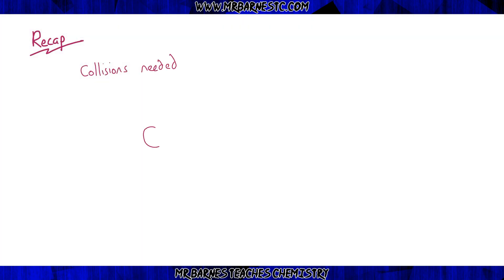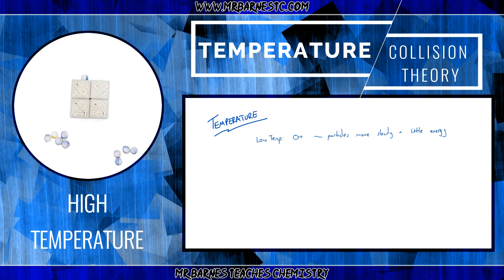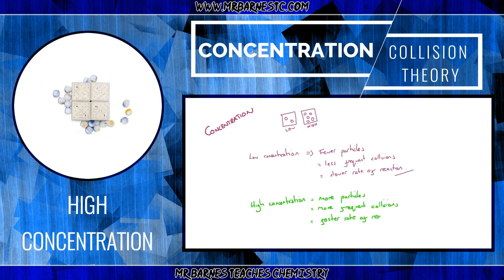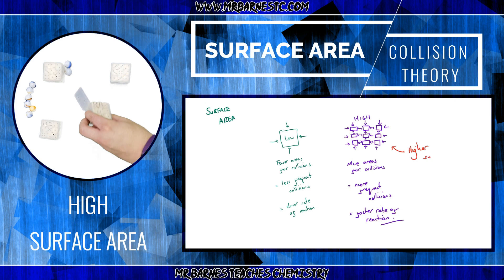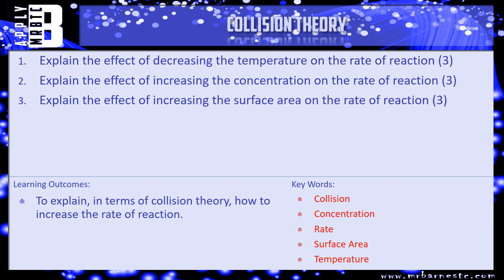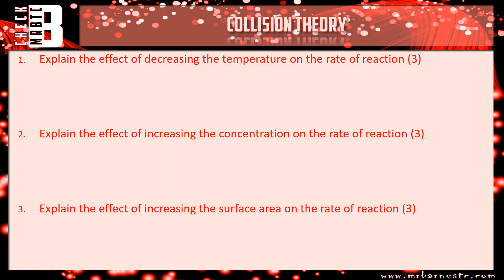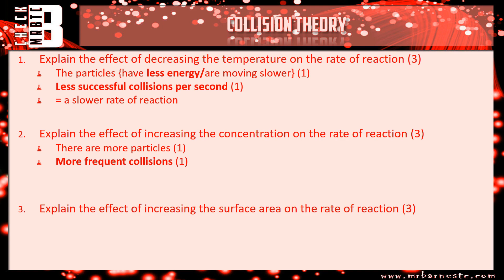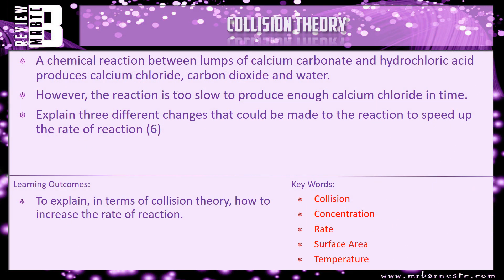GCSE Chemistry 1-9: Collision Theory - Explaining Rates of Reaction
7.04 Explain the effects on rates of reaction in terms of frequency and - or energy of collisions between particles